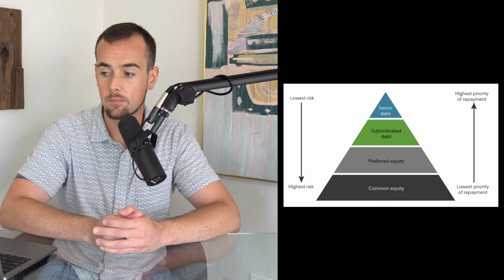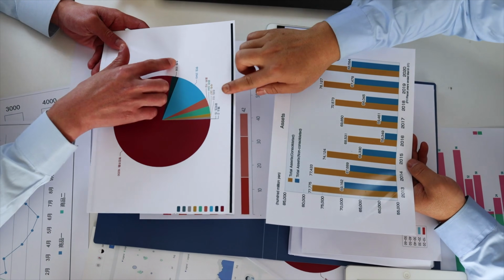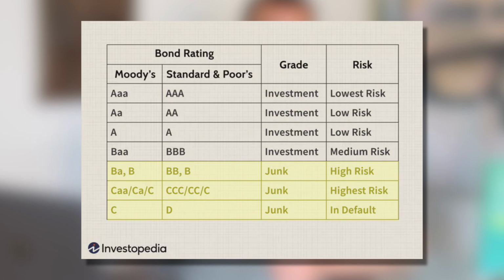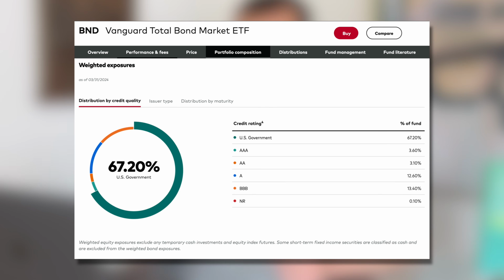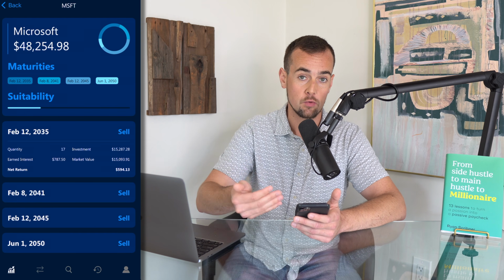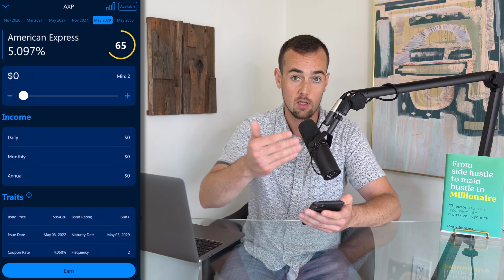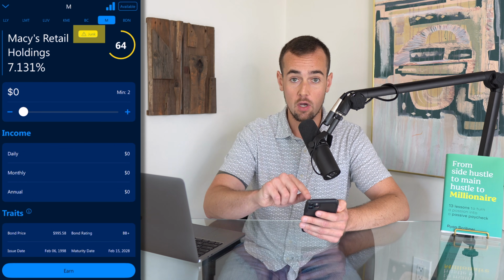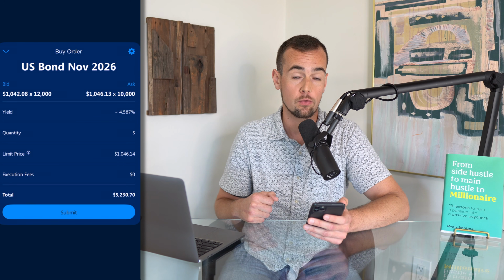How To Invest In Bonds For Beginners (FULL Tutorial)